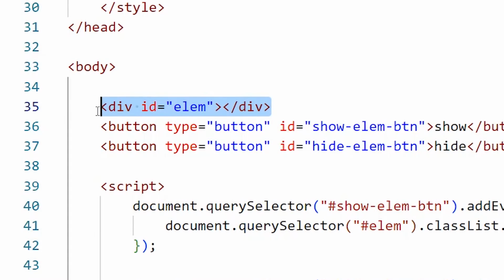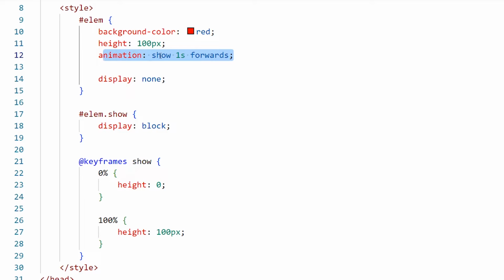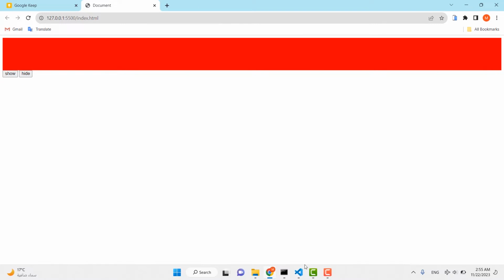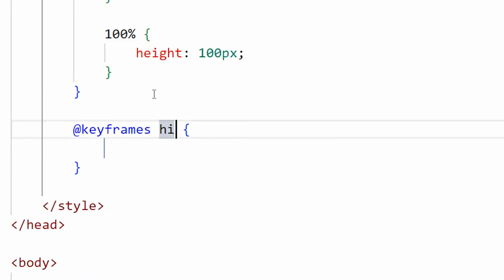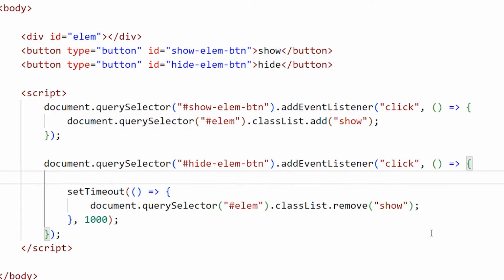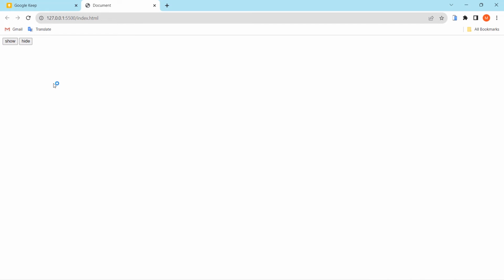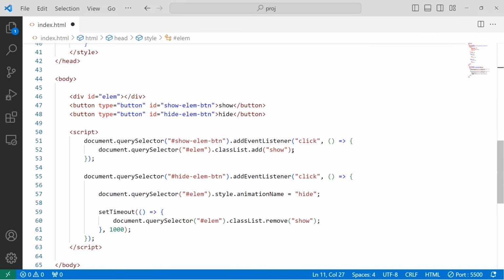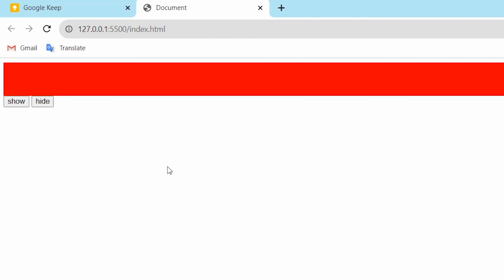CSS Animation on "display: none" | CSS Disappear Animation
This video shows how to make an HTML element disappear with CSS animation.

When designing web projects with vanilla css and vanilla javascript, without bootstrap and without react or such, you may face some problems. One of the pitfalls you may get into is the problem of that you can't put keyframes that are triggered on the css property display: none;

Actually you cannot directly put a keyframe animation when an element is being removed from the dom, but there are some ways to work around that. One of the work around ways for that problem is using a timer in javascript, and though the timeout, you apply some animation. The javascript function to put a timer for animation is settimeout.

What I explained in the video is how to put "out animation" on an html element.